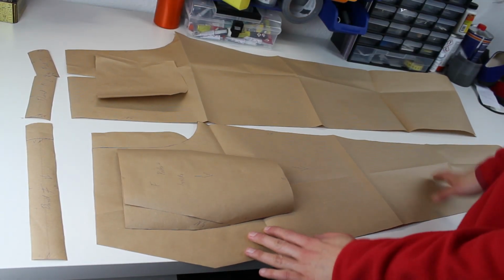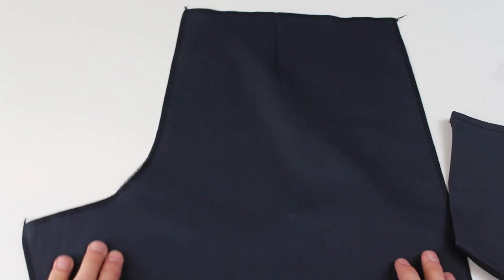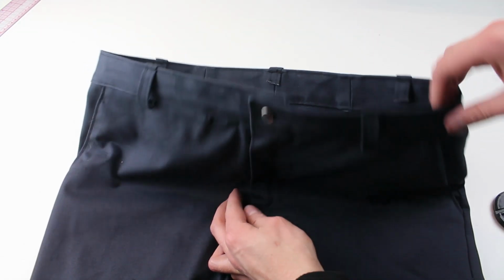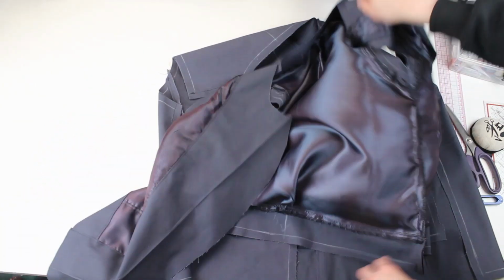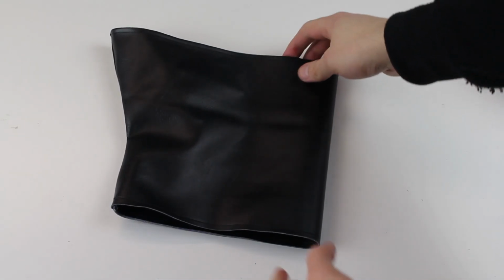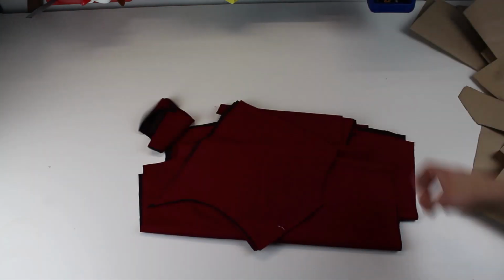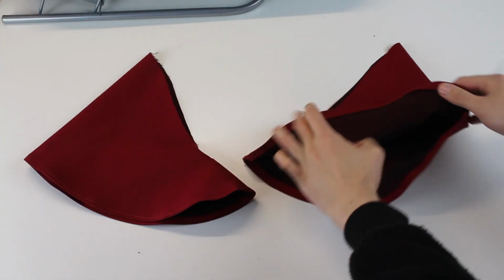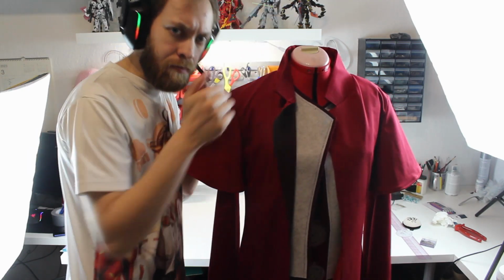Alucard Hellsing Cosplay Tutorial Part: 1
Here is the first Part for my Hellsing Alucard Cosplay, the 2nd Part will be for the whole weathering part.

Timestamps
00:00 Introduction
00:30 Pants
07:47 Vest
12:01 Boots
13:56 Gloves
15:55 Coat
23:16 Showcase
23:57 Outro